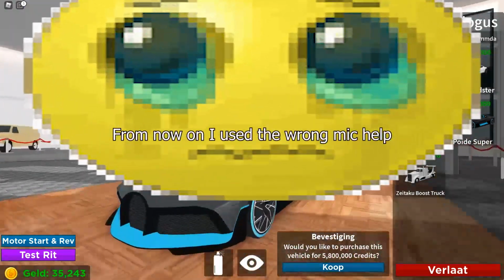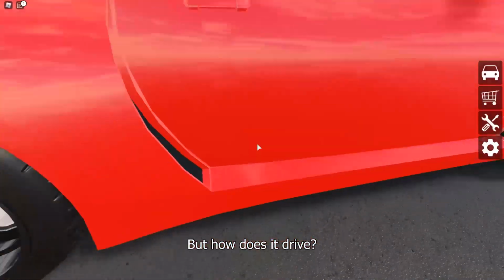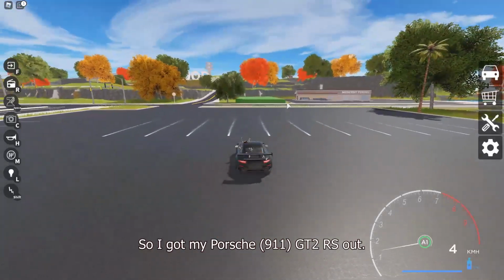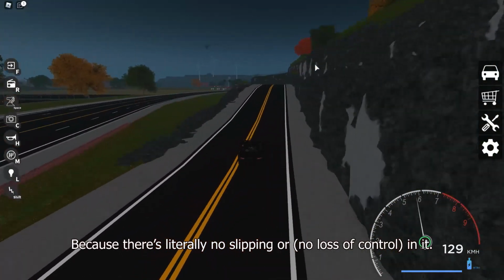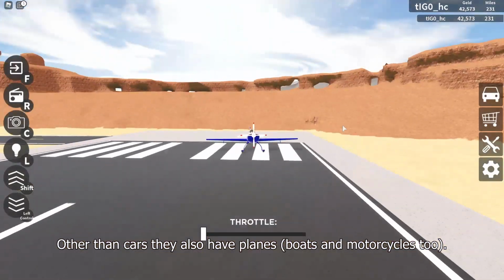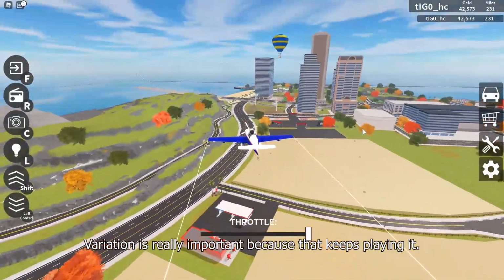VEHICLE LEGENDS REVIEW | ROBLOX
im so busy heLPPPPPPPPPP ok video in the meantime while school is choking me to death

I don't accept friend requests, but you can always follow me ;).